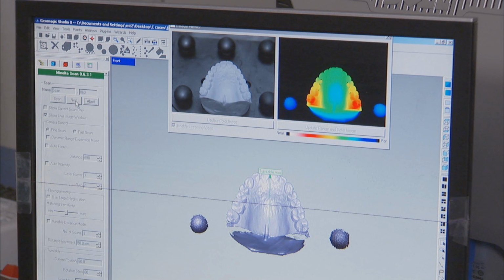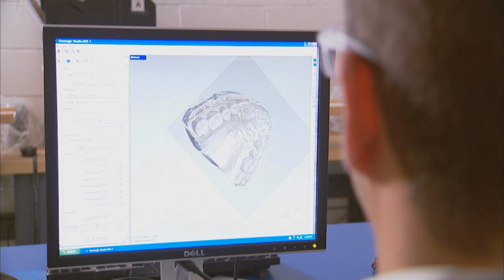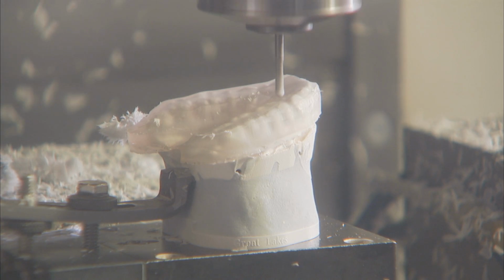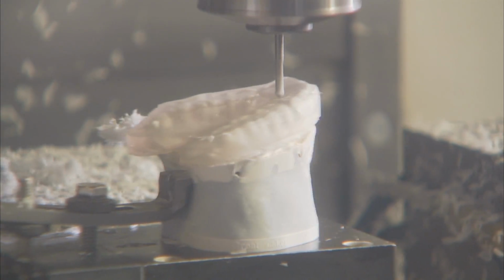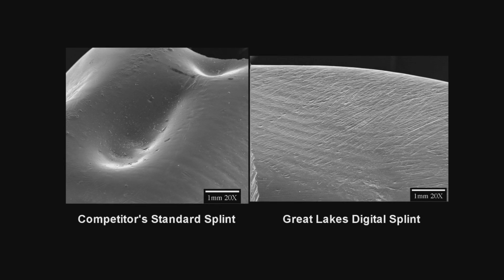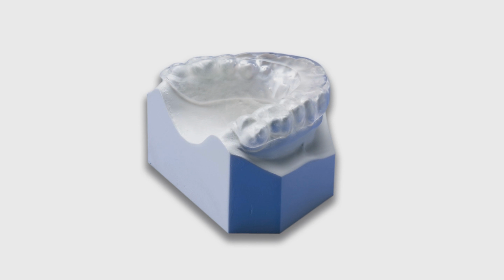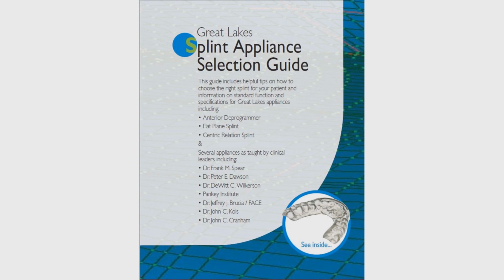Great Lakes Digital Splints